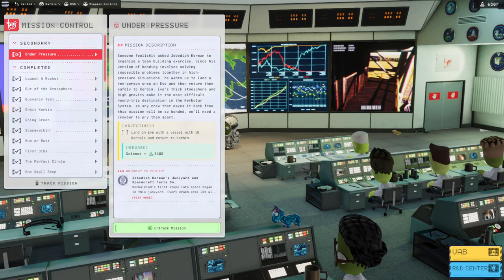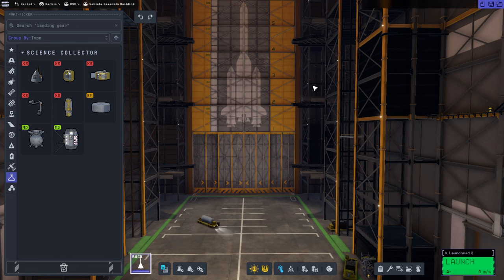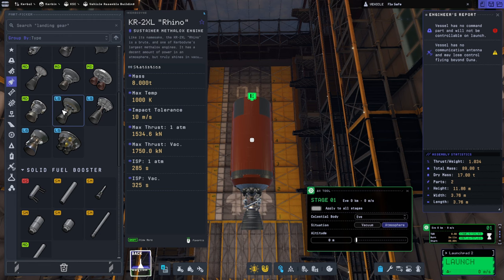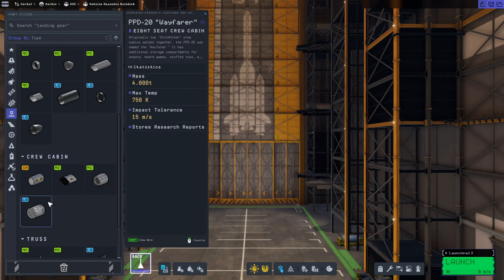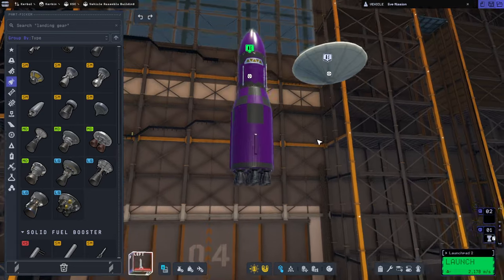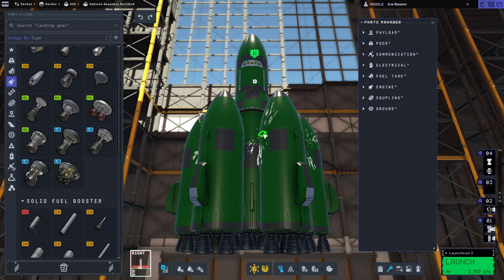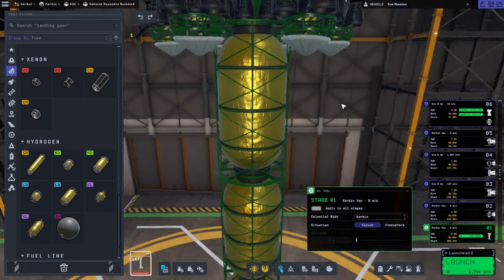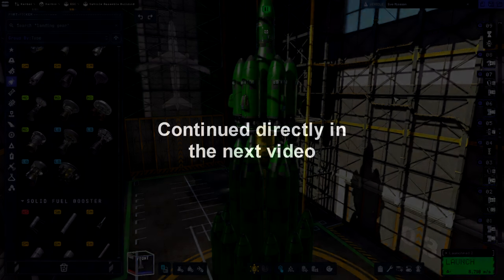KSP 2 Early Access - For Science 48 - A Rocket for Eve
I put together the first test of our Eve mission to land ten kerbals on the surface and bring them back.